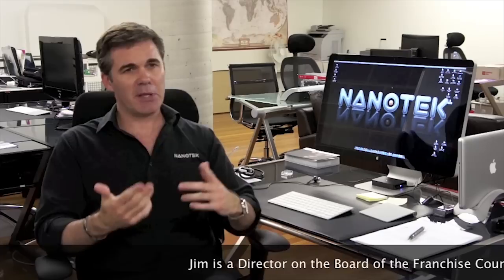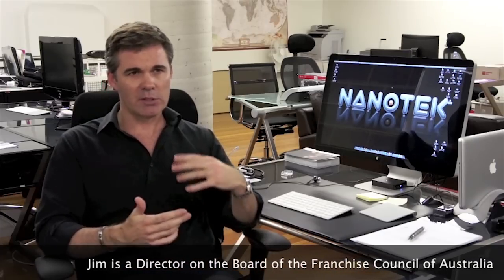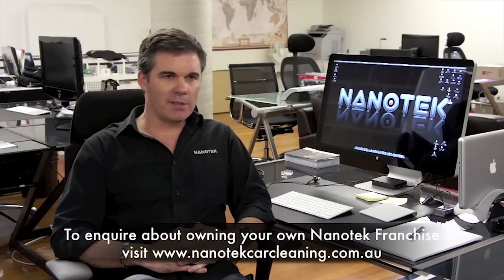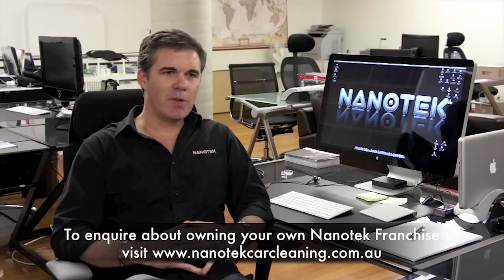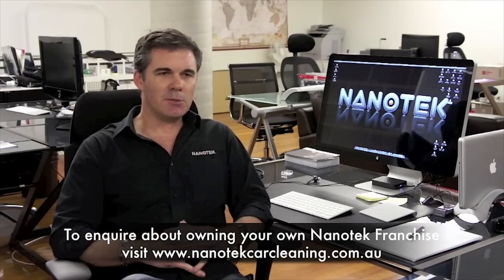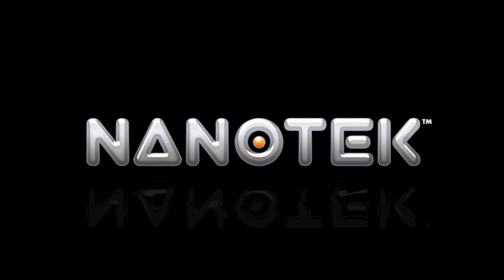Nanotek: Advanced Car Cleaning Technology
For more information on Nanotek's franchising opportunities, please the official directory of the Franchise Council of Australia.